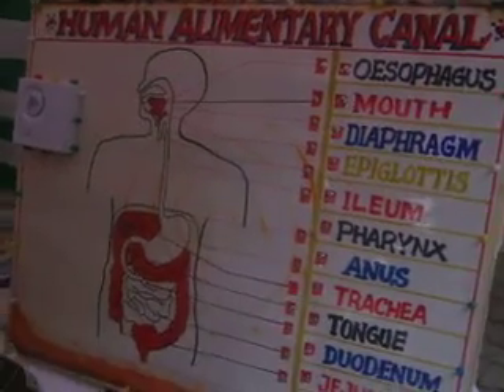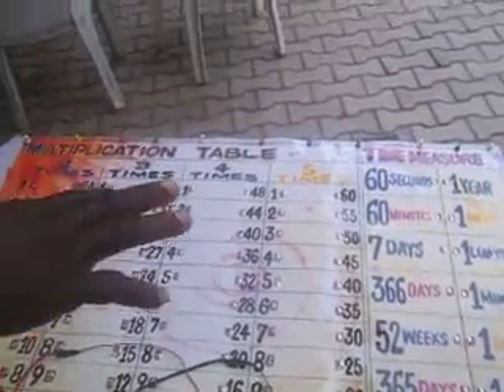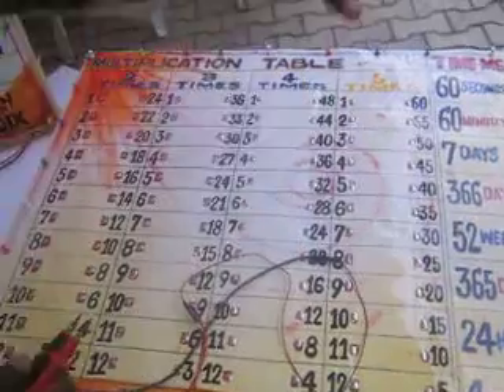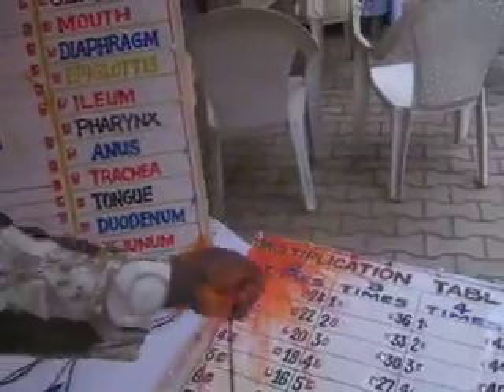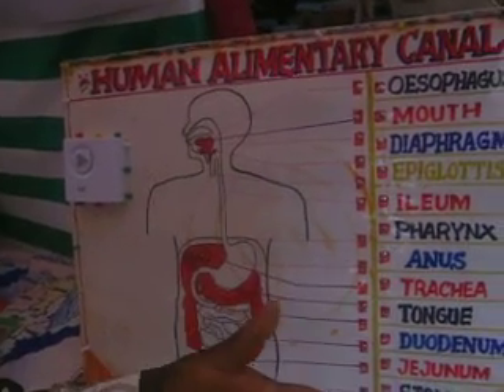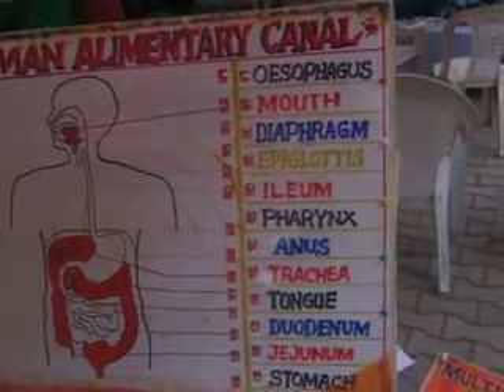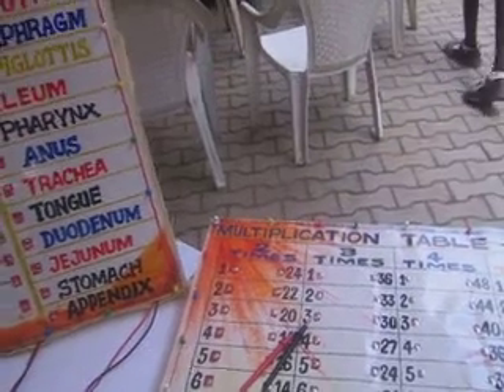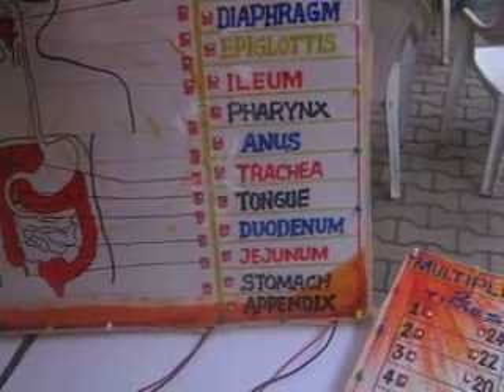Innovative electrical design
Omodan Dare from Egan Grammar School displays his electrically controlled instructional material to NEXT Tv News.